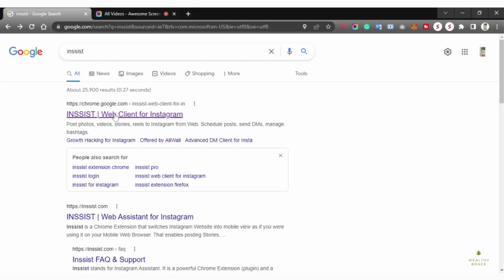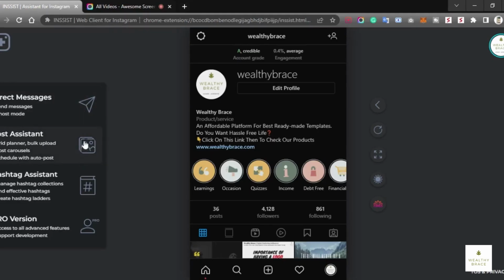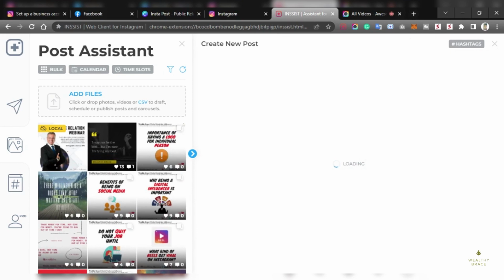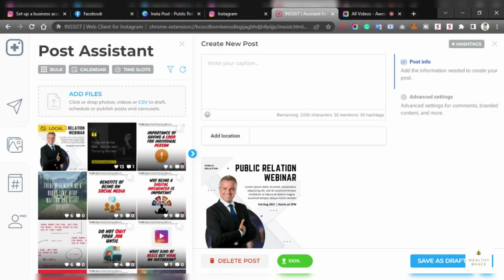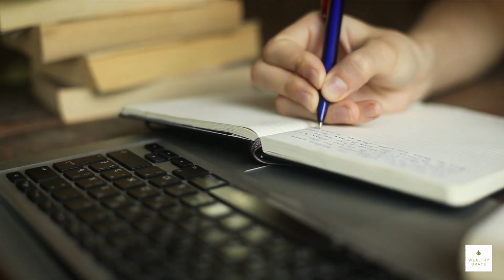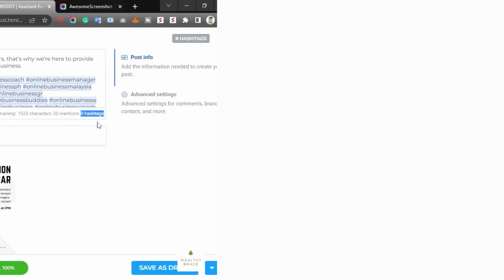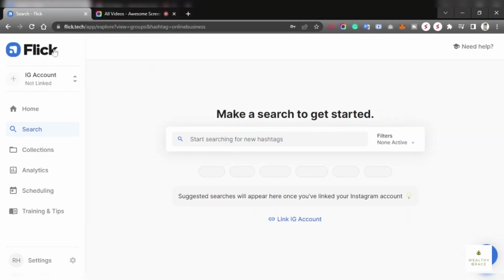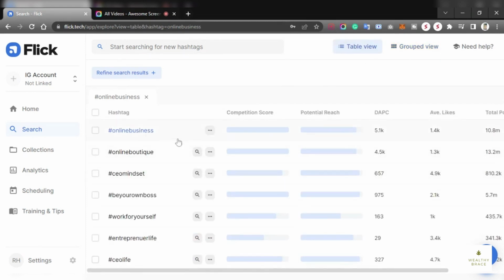How to Choose Instagram Hashtags to Boost Your Profile - FREE Tools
Everyone would like to expand their Instagram account And one of the most effective ways to do this is to use hashtags, but not all that are the right hashtags. In this video, I'll teach you how to choose the appropriate hashtags for your Instagram profile, for the post you post on Instagram and also what's great about using free tools. Keep watching.

🔥My #1 Recommendation is to Make 1,000 Leads in 30 Days.